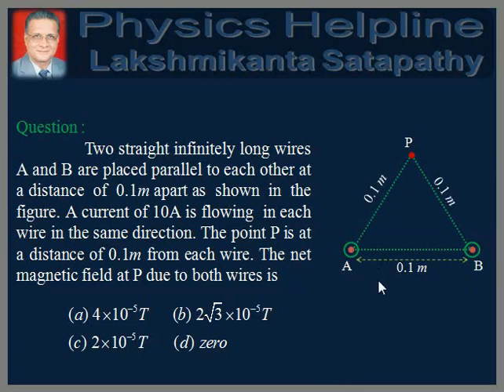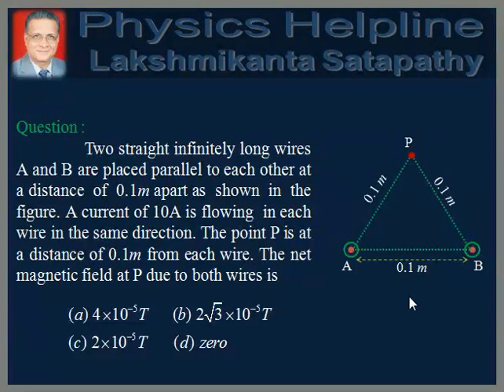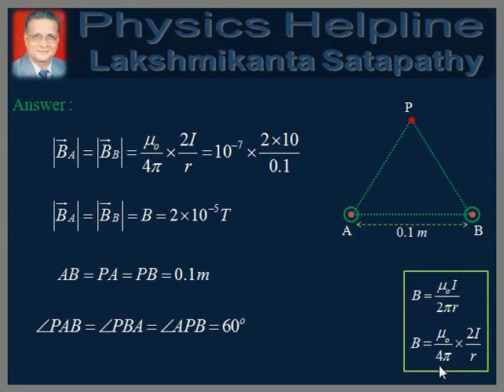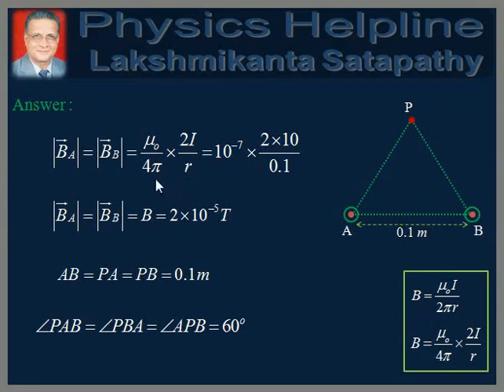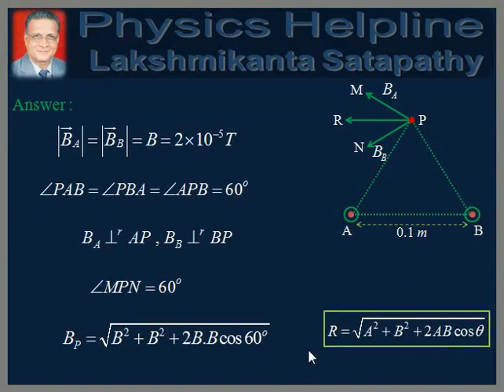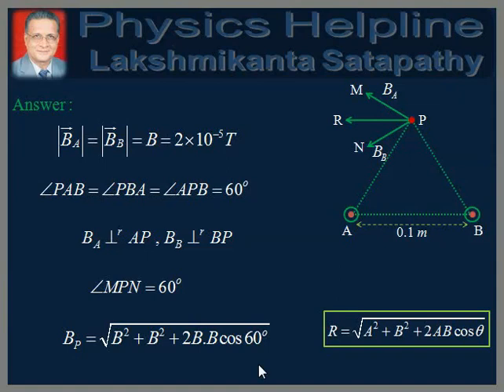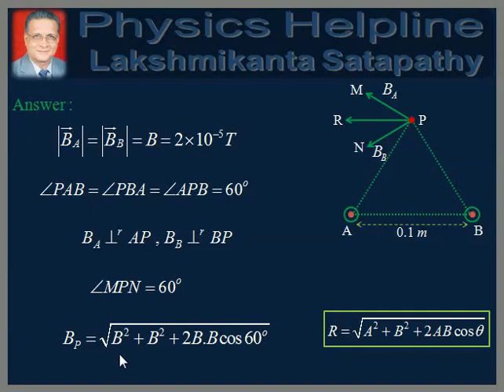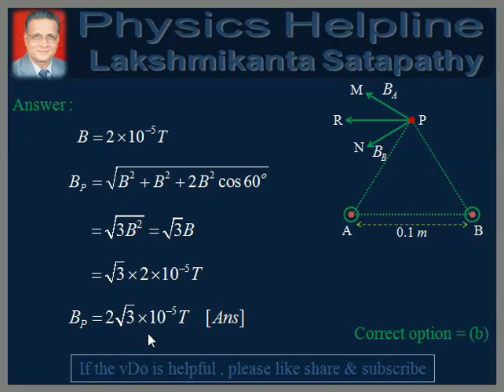vDo QA Electromagnetism-29/ Magnetic field of a Long Straight wire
JEE Physics/ Lakshmikanta Satapathy/ Electromagnetism/ Magnetic Field produced by a Long Straight Conductor carrying a current/ Resultant magnetic field due to two straight current carrying wires